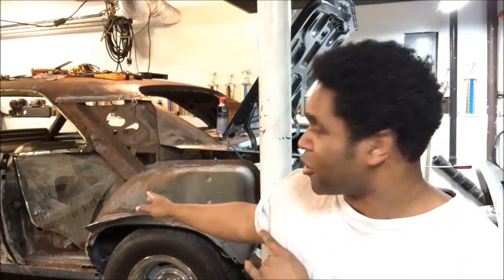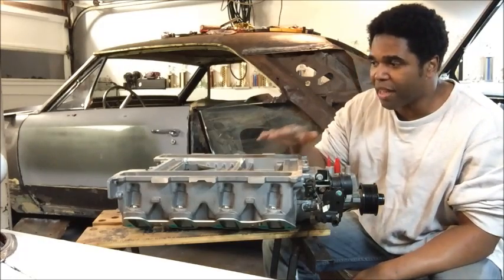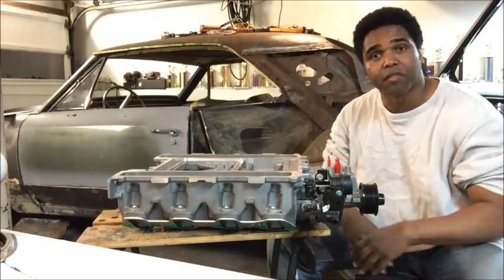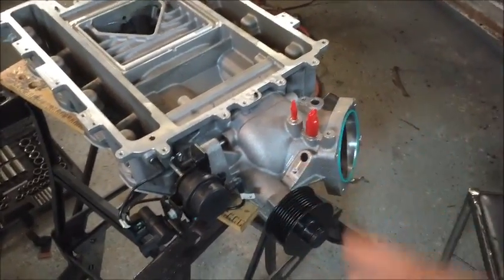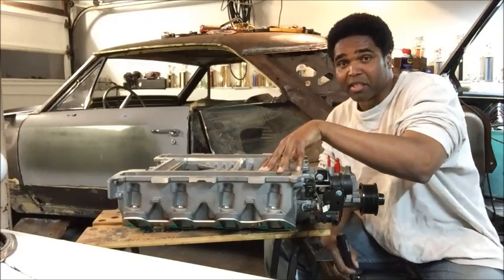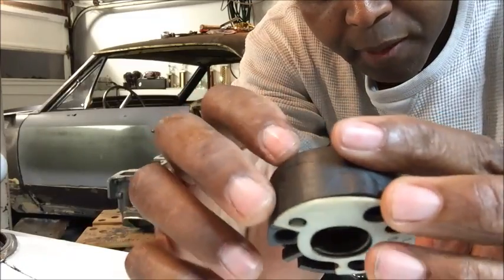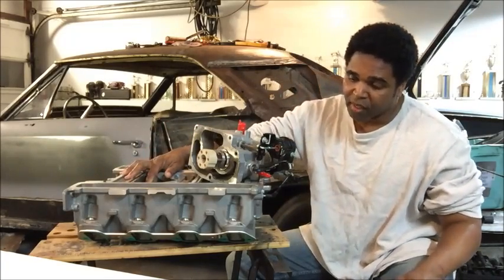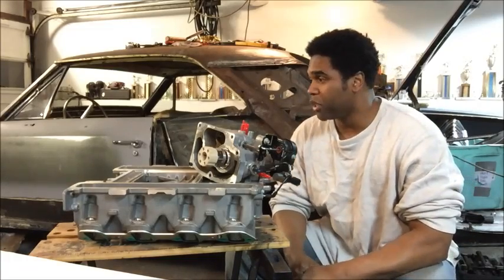How To: Replace A LSA Supercharger Spring Isolator To A Solid Isolator.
Finally the explanation of LSA superchargers, why and how you can get this awesome power adder for CHEAP! But act quick!!!  Terry goes into detail on how to inspect, removal of the stock spring isolator and upgrade to a solid isolator.

Link To LSA Isolator:
LSX Innovations